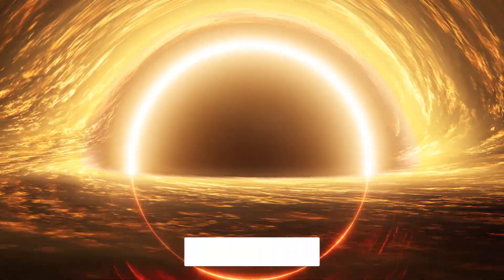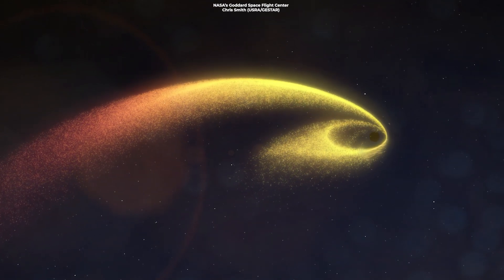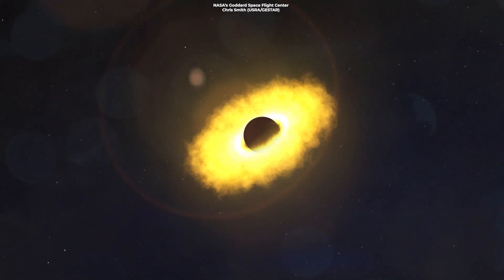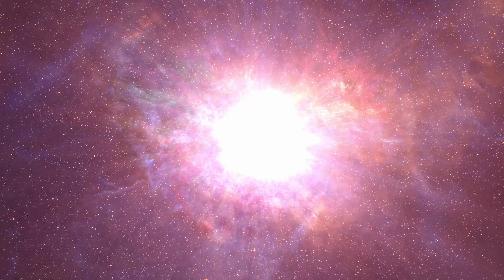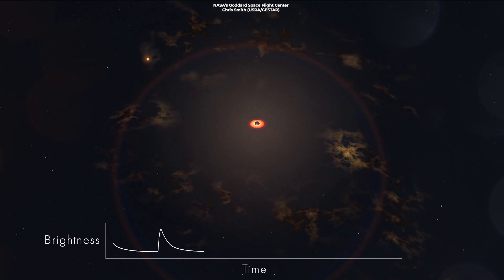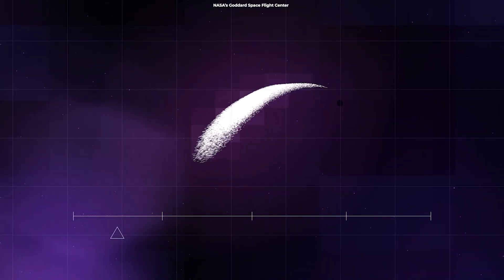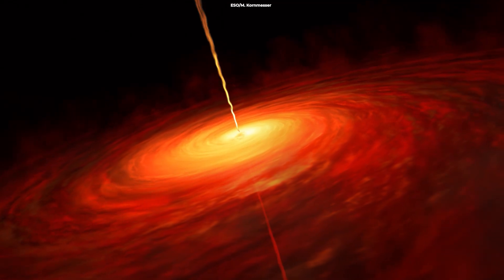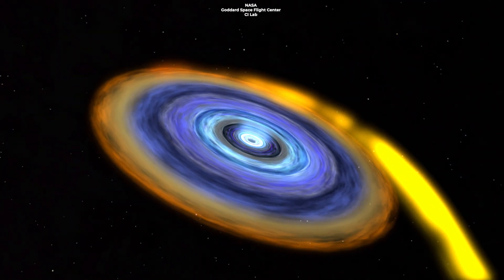Strange Stuff Found After Black Holes Destroy Stars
Scientists have just detected a sudden glow from a gobbling black hole that should have occurred years earlier, and no one knows what's happening.

Produced, directed, and edited by:
Ardit Bicaj

Narrated by:
Russell Archey

Graphics:
Space Engine
Taeho Ryu (MPA)
ESO/M. Kornmesser

A big thank you to our lovely channel members:
Joseph Pacchetti
Damon Reid